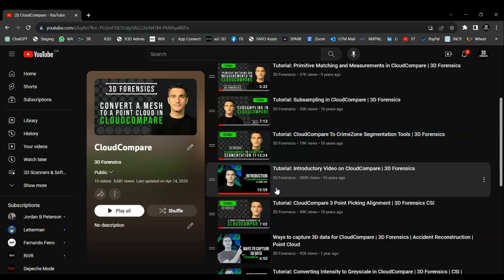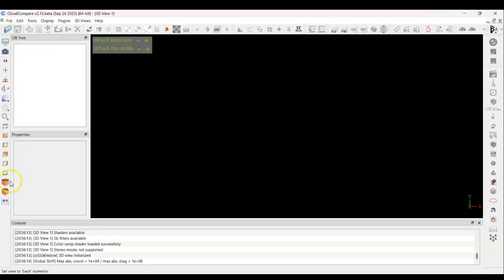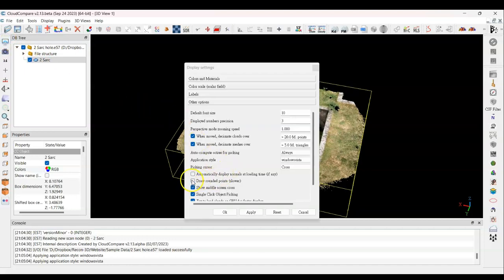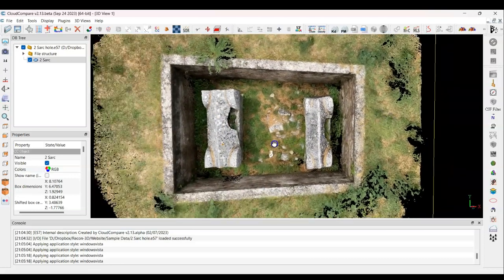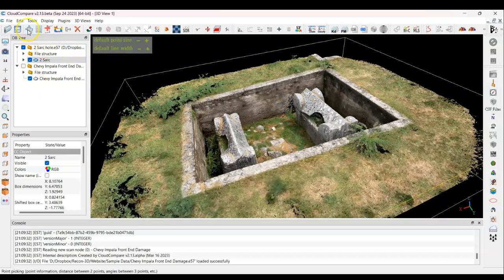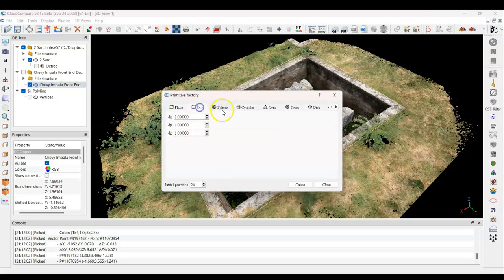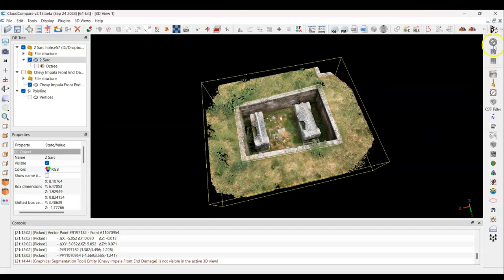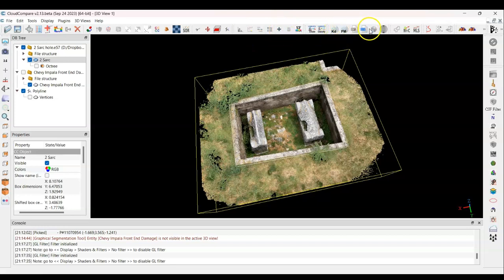Tutorial: Introduction to Cloudcompare 2.13 Beta Interface | 3D Forensics | 3D Mesh Point Cloud CSI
🟢 Do you want to learn how to  edit point clouds, combine, filter, transform, register and even animate 3D data?
Registrations are OPEN for our next course

This video shows the basics of how to get started with the Cloudcompare 2.13 Beta Interface .  If you haven't heard of CloudCompare it's an open source application created by Daniel Giradeau-Montaut and is an excellent tool for comparing point cloud to point cloud or meshes to point clouds.